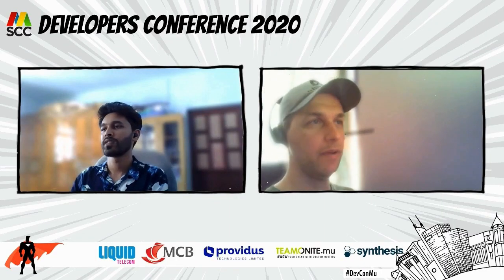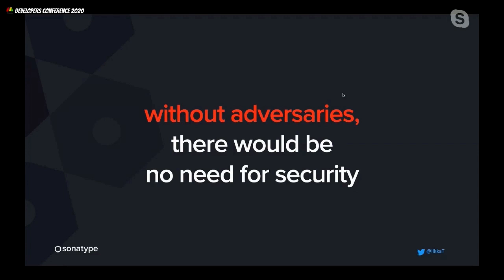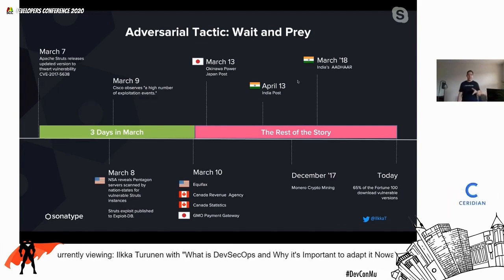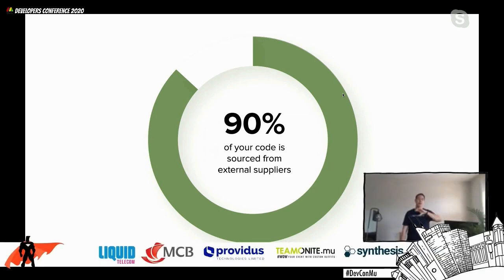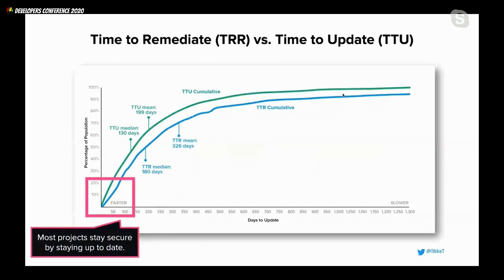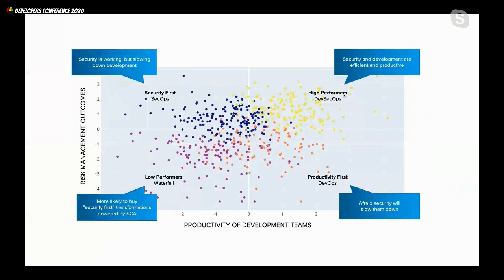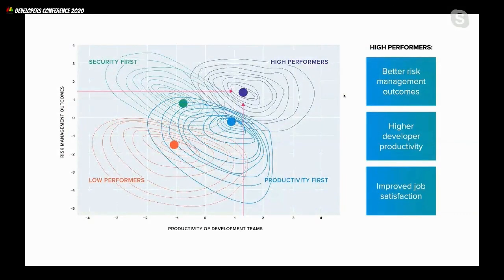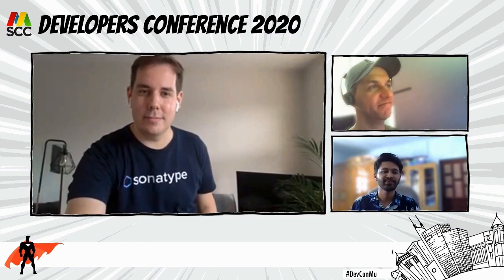What is DevSecOps and Why it's Important to Adapt it Nowadays - Virtual Developers Conference 2020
As nimble organizations deliver new innovations, adversaries are also upping their game; something we’ve seen in recent high profile and devastating cyber attacks. Bad actors have the intent and ability to exploit security vulnerabilities in the software supply chain - and in some cases plant vulnerabilities themselves. They have increased scale through automation and improved breach success through precision targeting. If we don’t fight back by doing the same - automating security directly in the DevOps pipeline - then we’ll always be at the hackers’ mercy. This session will provide new research on the above, and details on how to get started.

Key takeaways:

● Real-world examples of how large and small companies are implementing DevSecOps practices in their own delivery pipelines, and increasing developer awareness to risks
● Key insights from the 2019 DevSecOps community report - including the top investments for automated security
● A walkthrough of how security principles have been automated into a CICD pipeline and what standards for implementation are beginning to follow suite
● Why DevSecOps is more than a buzzword, and why it’s vital to protecting your software supply chain
● How automating security of policies makes it harder to ignore.

About: Ilkka Turunen
Global Director at Sonatype

In his day job Ilkka runs the Solutions Architecture team at Sonatype, helping customers all around the world understand and affect their software supply chains.